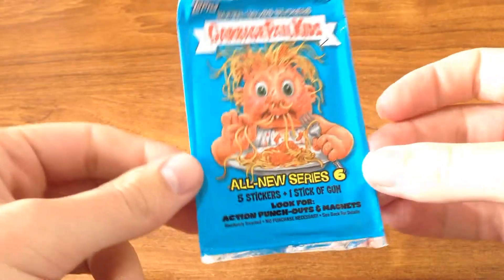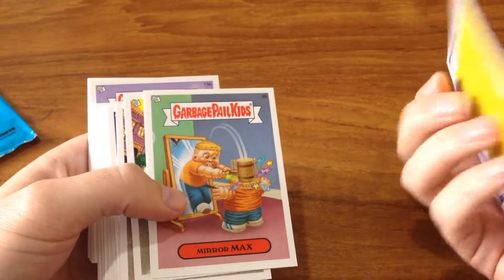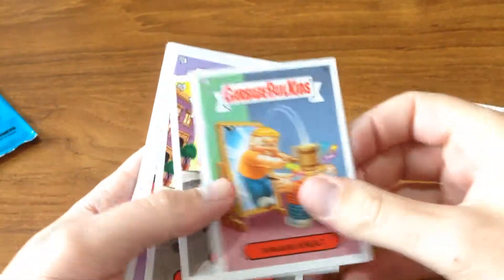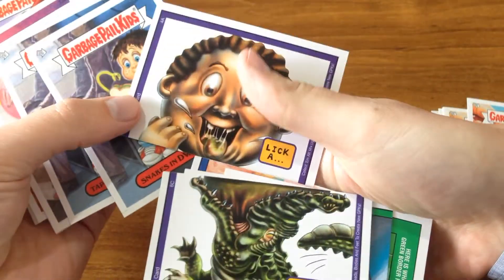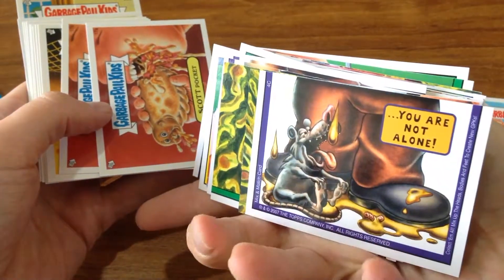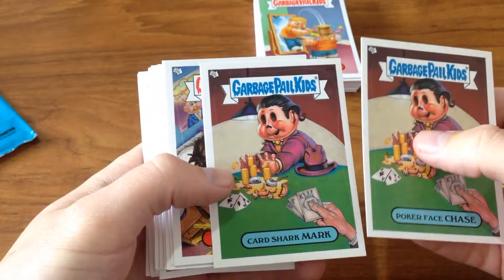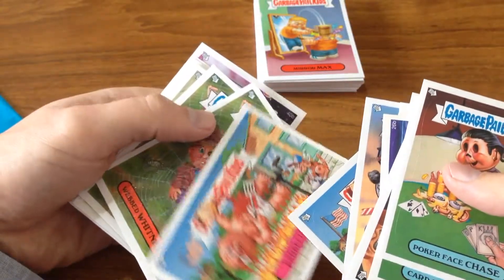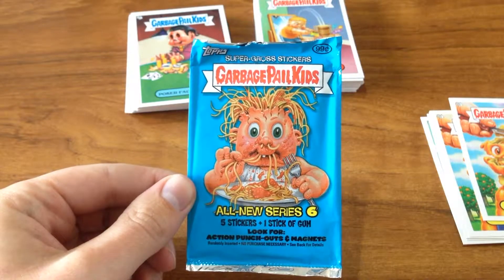Garbage Pail Kids 2007 Series 1 Base Set